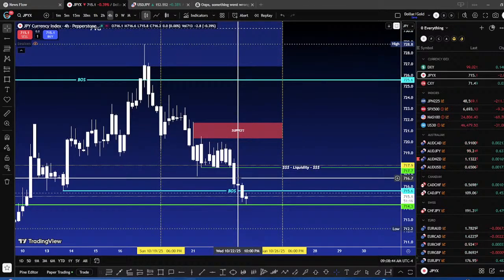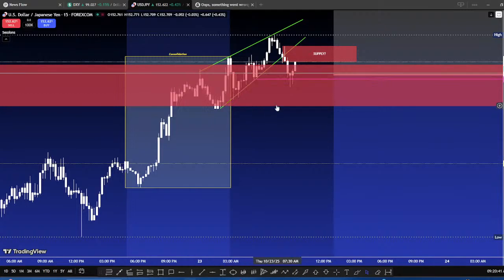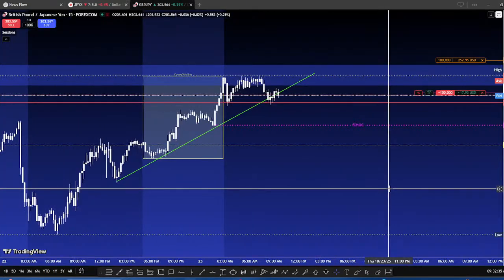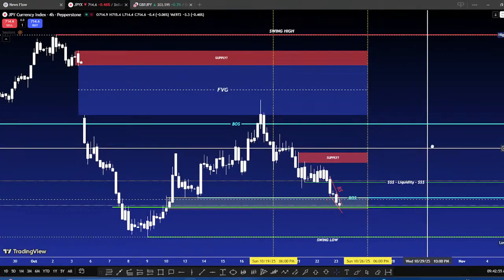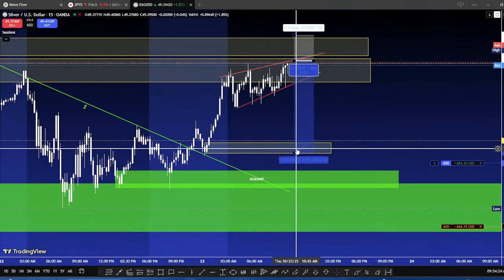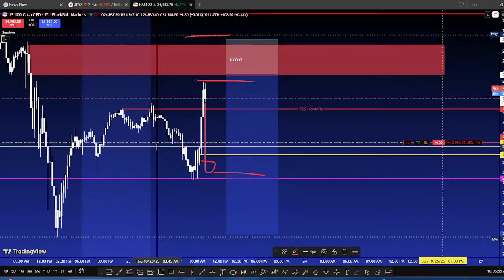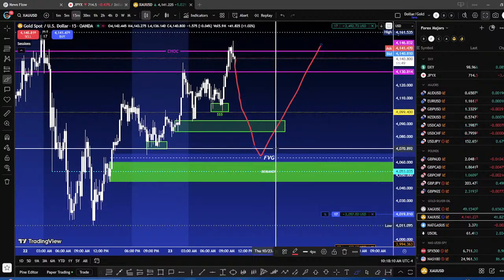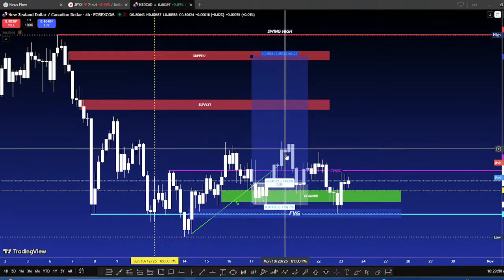Forex Live Trading! Bain Break It Down Forex! 9:00am -10am est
Best PrompFirm - (MyFundedFx)  (Prove you can Trade and Get funded real money!)